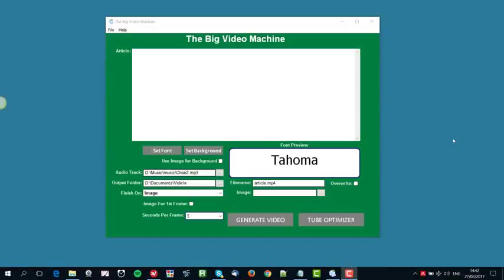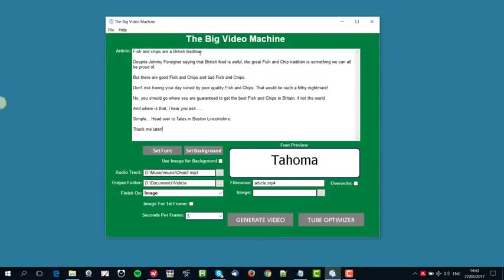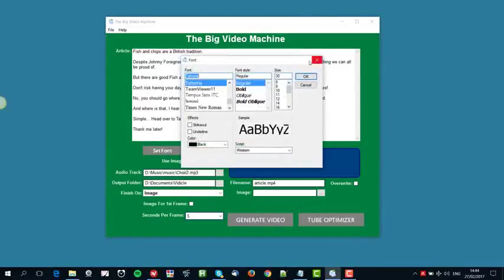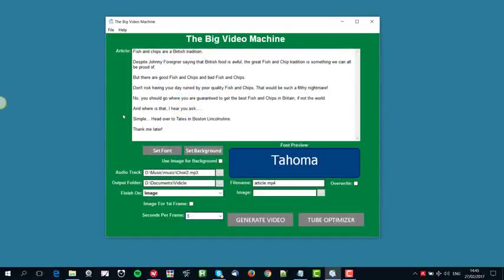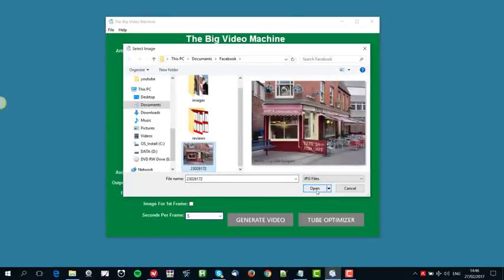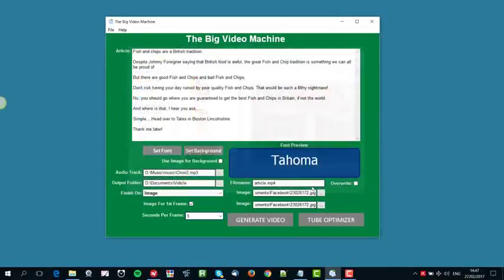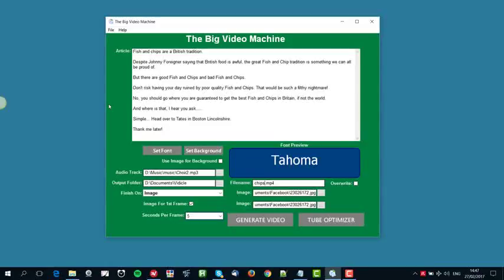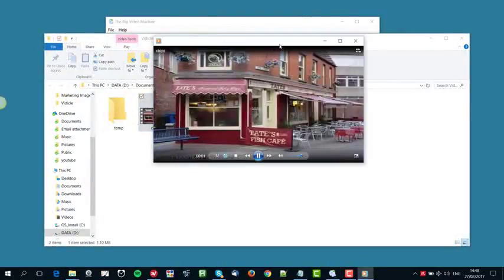Big Video Machine - Many ways to use and profit from The Big Video Machine...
Turn All Those Boring Text Articles Into Fresh, Hot,
Traffic Pulling "This Won't Get You Google-Slapped"
Super-Charged Video Content...
PLUS...
Create Awesome Traffic Driving
 In Minutes...
-Watch the Demo Videos Below To See Just How Easy It Is...
-Simple Software Does ALL The Heavy Lifting For You...
-Create Multiple Versions Quickly for Optimum Ranking.

Big Video Machine review,
Big Video Machine reviews,
Big Video Machine demo,
Big Video Machine discount,
Big Video Machine download,
Big Video Machine bonus,
Big Video Machine review and bonus,
video creator software cnet,
video creator software download,
video creator software for mac,
video creator software for pc,
video creator software for windows,
video creator software for windows 10,
video creator software for windows 7,
video creator software for windows 8,
video creator software for youtube,
video creator software free,
video creator software list,
video marketing,
video marketing blaster pro,
video marketing content,
video marketing software,
video marketing trends 2017,
what is a video marketing,
BigVideoMachineReview,
BigVideoMachineDemo,
BigVideoMachineBonus,
BigVideoMachineDiscount,
BigVideoMachineDownload,
BigVideoMachineSoftware,
BigVideoMachineWorks,
BigVideoMachineTutorial,
BuyBigVideoMachine,
GetBigVideoMachine,